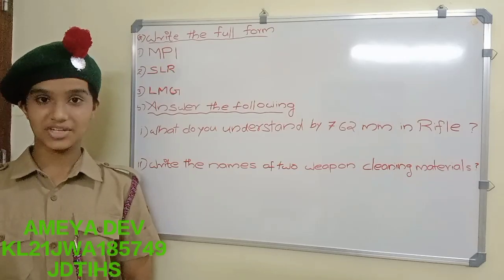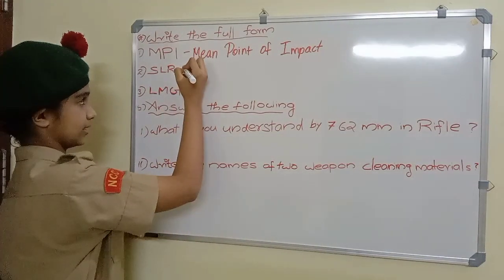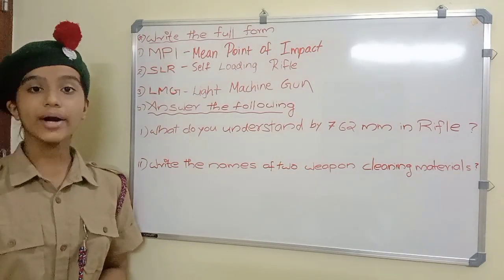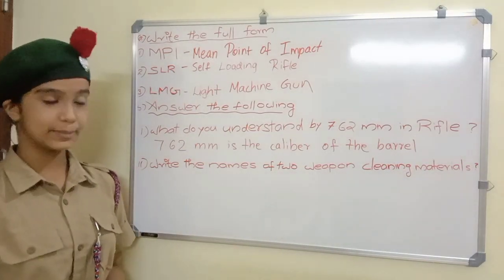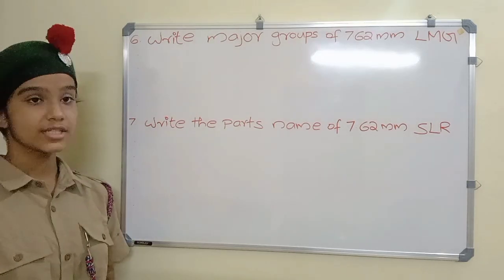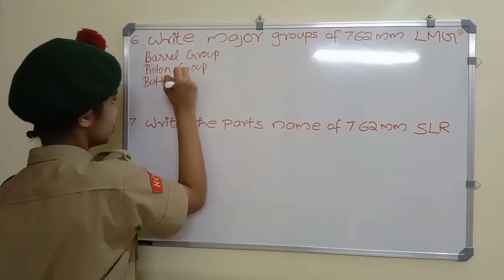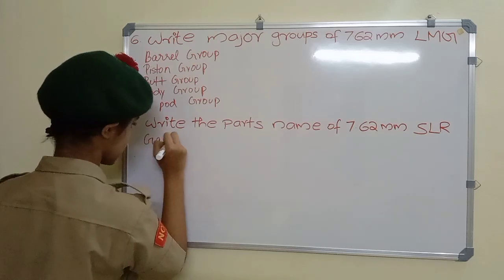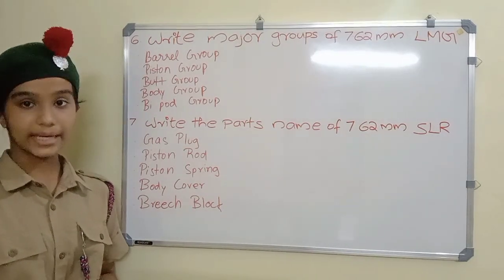NCC#A Certificate Question&Answer#CDT AMAYA DEV#Part 5